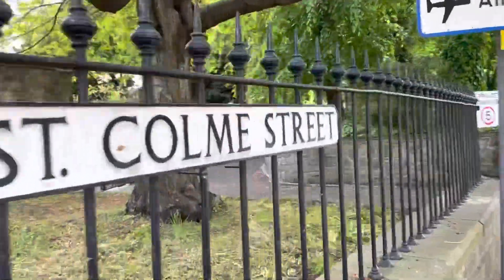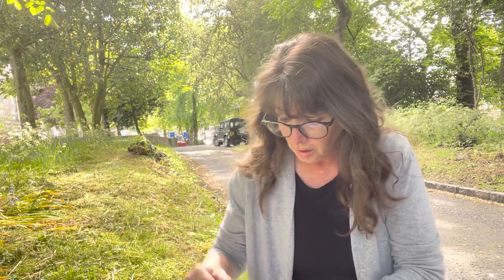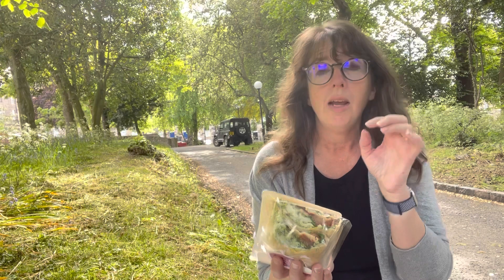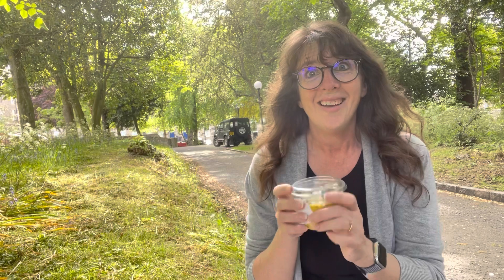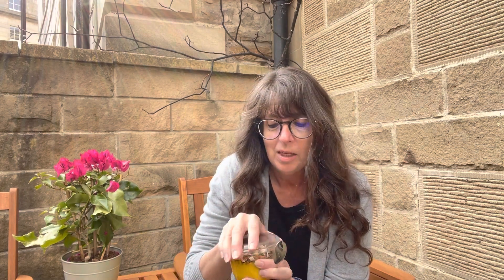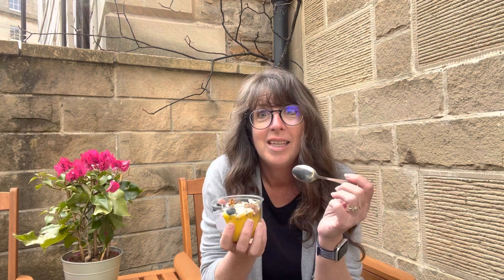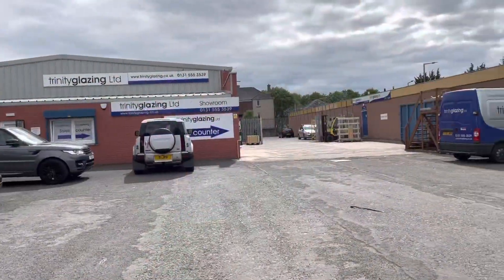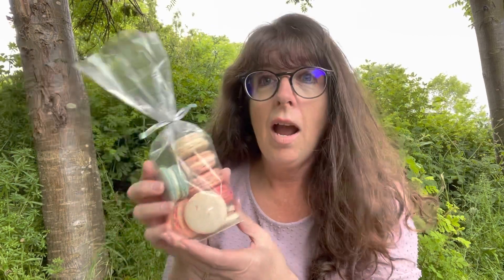Deux FRENCH Too Good To Go places? Oui!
One chain, one local, two French names for this fun TooGoodToGo Edinburgh haul.